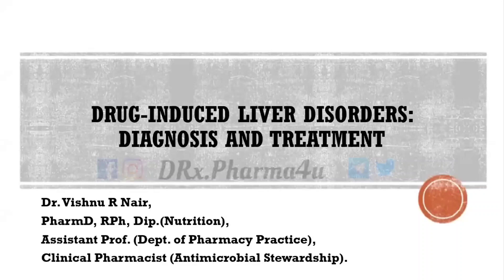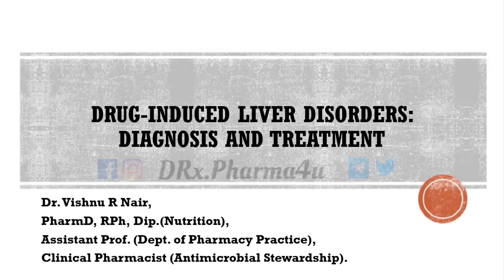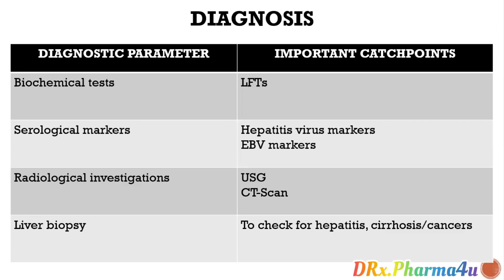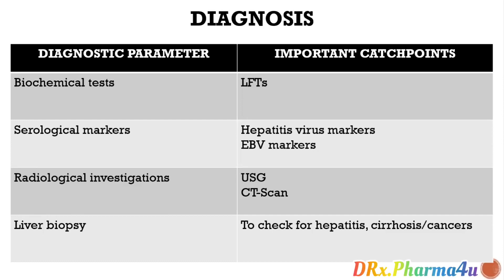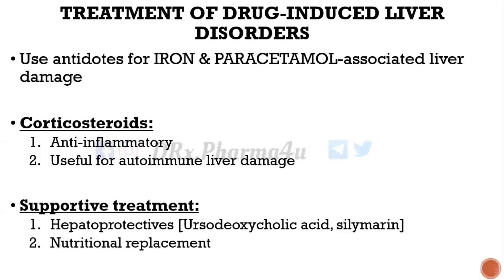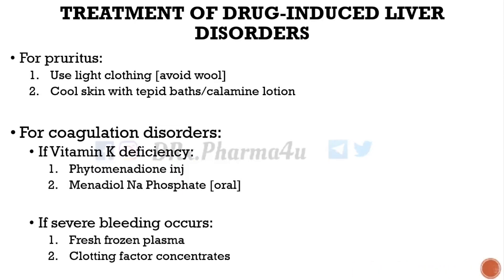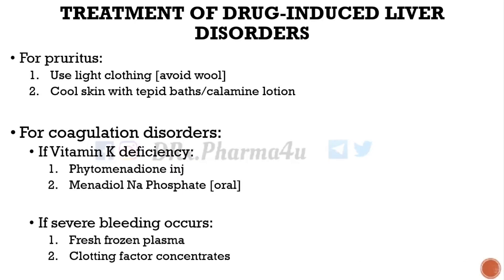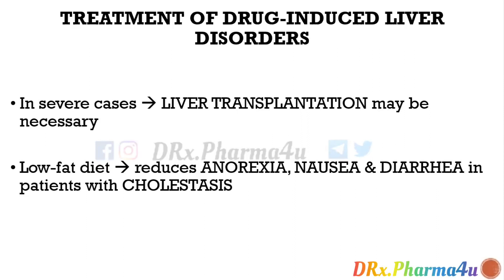Diagnosis & Treatment | Drug Induced Liver Disorders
Hello guys! This video, consisting of *Drug-induced liver disorders*, will help you to understand the diagnosis of Drug-induced liver disorders and their symptomatic treatment.